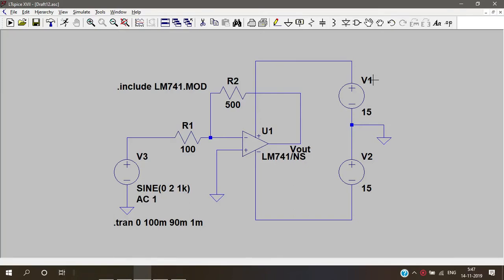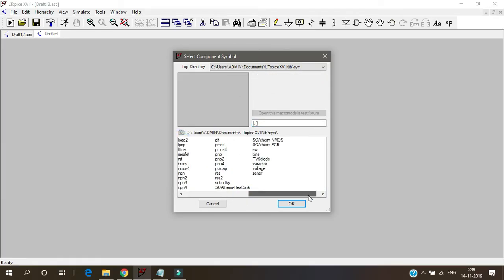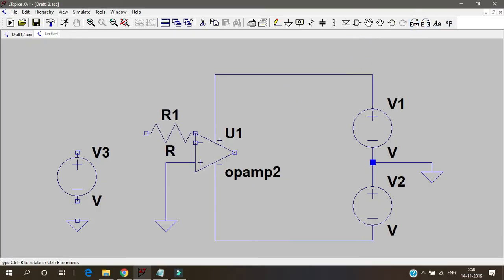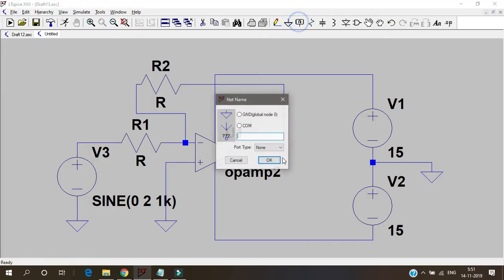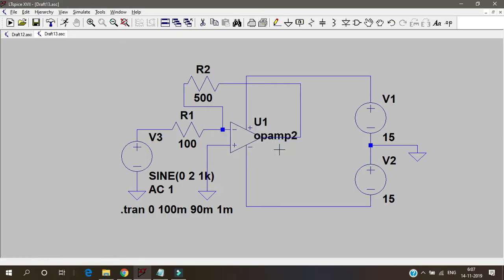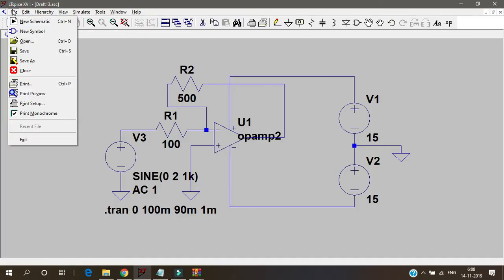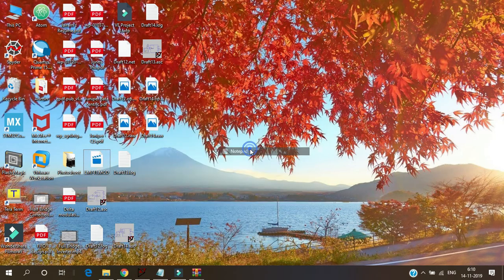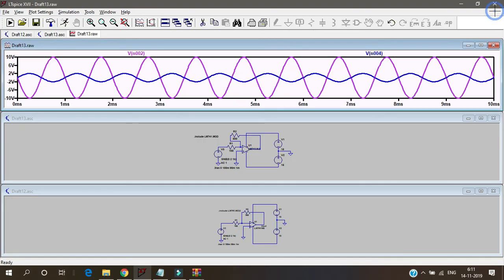Inverting Amplifier using LM 741 Op-amp in LT spice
This tutorial demonstrates how to simulate an inverting amplifier in LTspice.